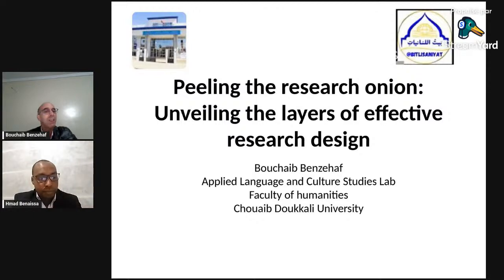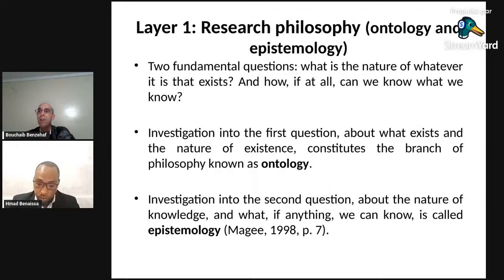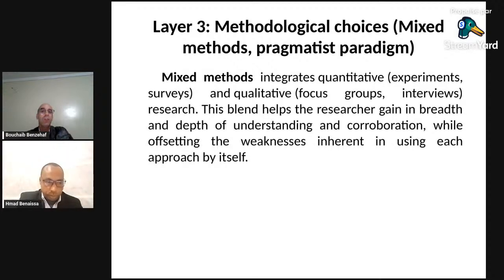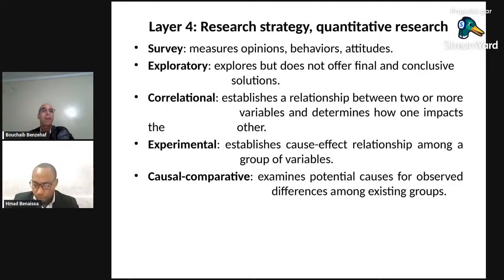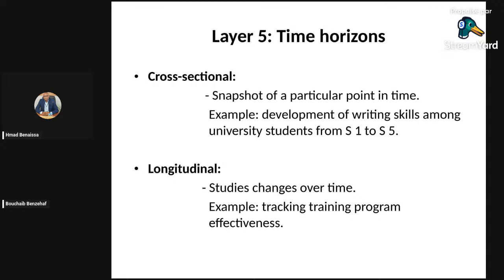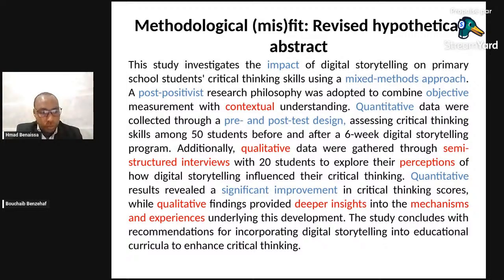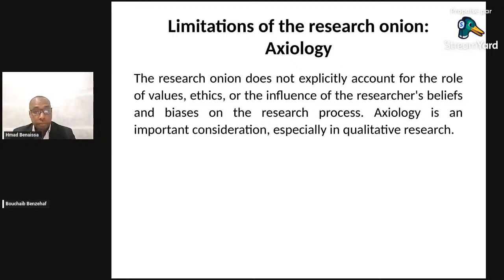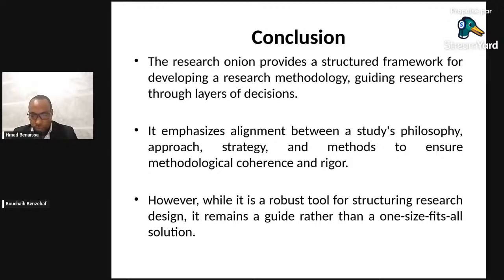Peeling the Research Onion: Unveiling the Layers of Effective Research Design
Organized by the Linguistic Research Team at the Bitlisaniyat International Academy (Turkey), this insightful session titled "Peeling the Research Onion: Unveiling the Layers of Effective Research Design" is presented by Dr. Bouchaib Benzehaf.

Research onion, research design, effective research, Bouchaib Benzehaf, Linguistic Research Team, Bitlisaniyat International Academy, research methodology, academic guidance.